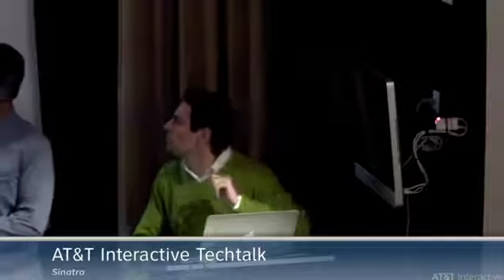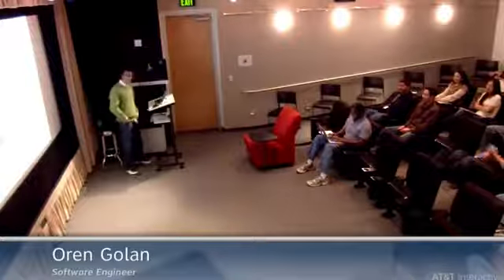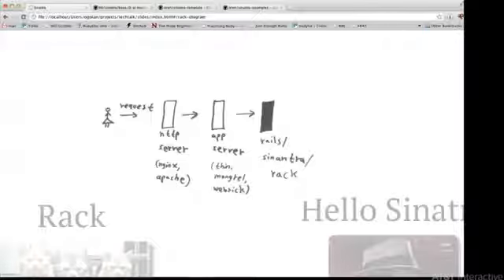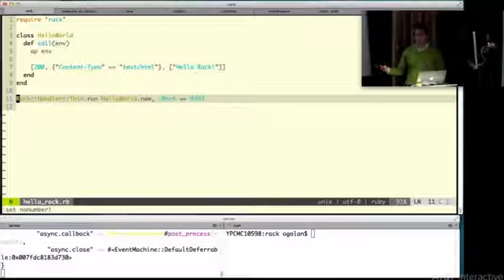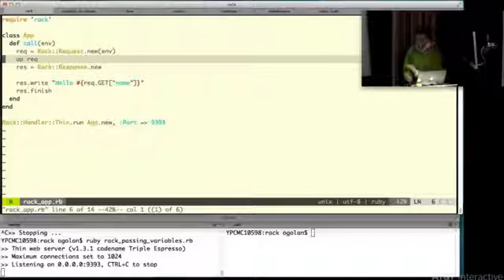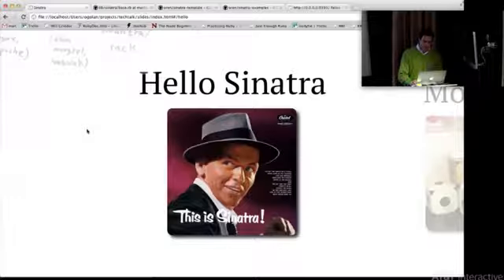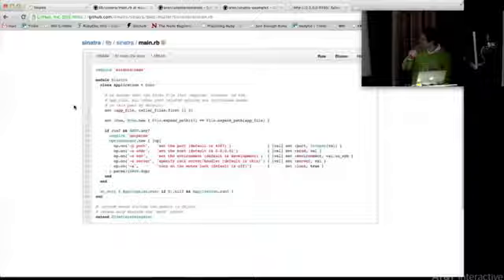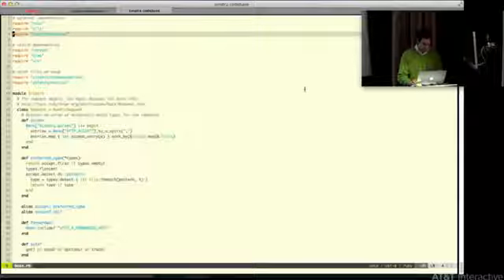Sinatra - The Little Framework that Could